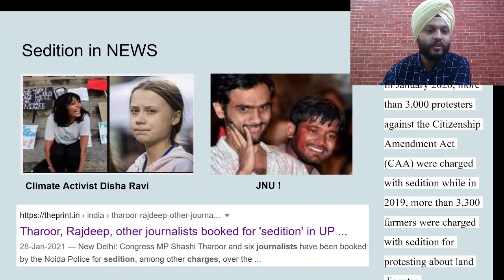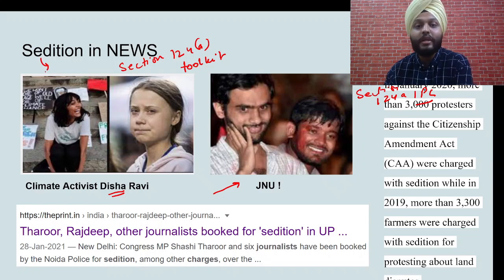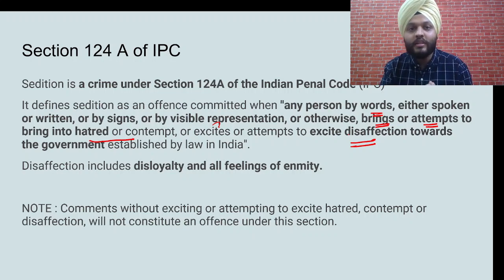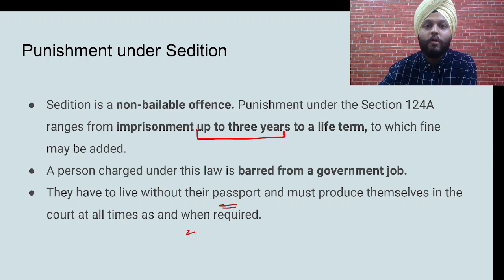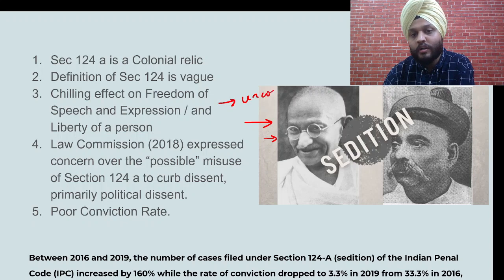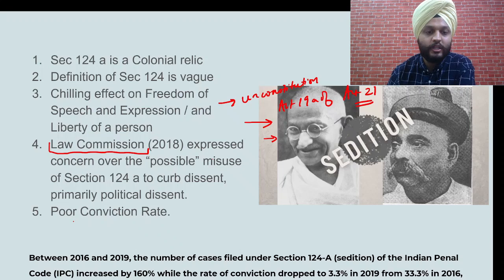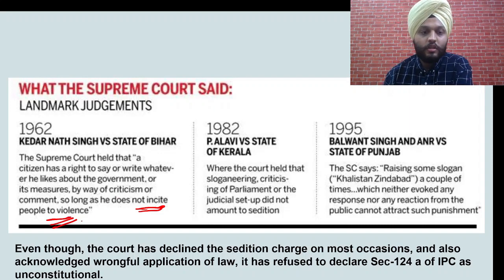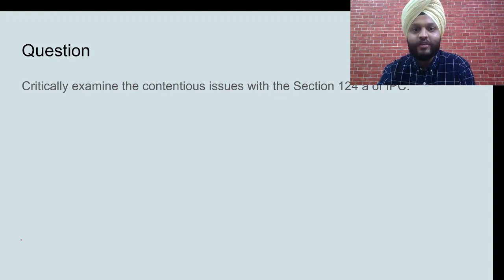Sedition Law - Section 124 A of IPC : Explained for UPSC CSE Mains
In this video, Shubhashish Singh Rehal, explains the much-talked-about Sedition Law aka Section 124 of IPC. This is a one-stop solution for anyone who wants to learn about Sedition Law. This topic is helpful for UPSC CSE Mains Answer Writing for General Studies Paper 2.

Shubhashish Singh Rehal has 5+ years of experience in teaching General Studies at leading institutes like Unacademy Plus, UPSC Pathshala and offline Coaching Centers.  He has also worked as a Last Level Content Reviewer (Editor) for the Prelims and Mains Test Series at Unacademy.